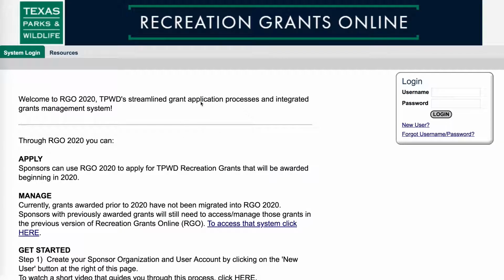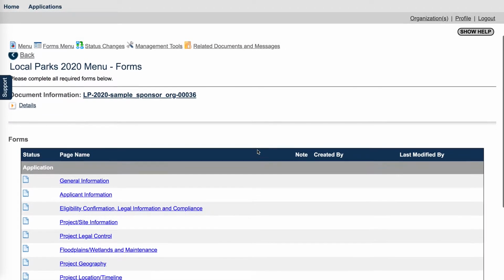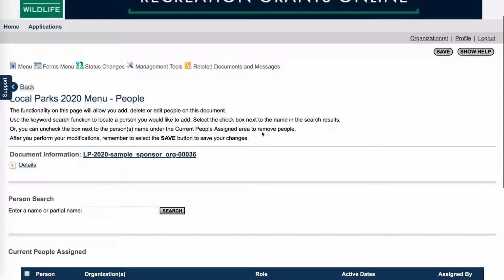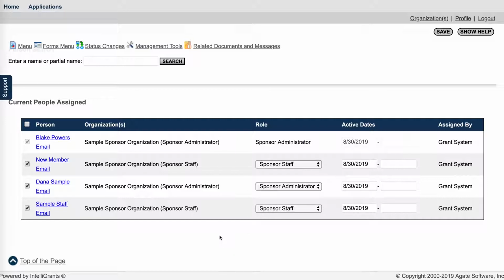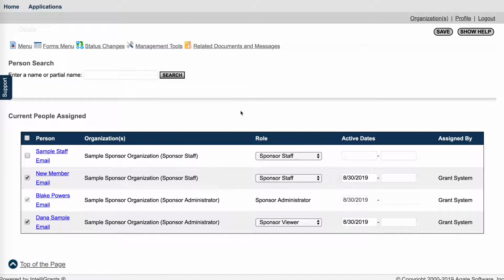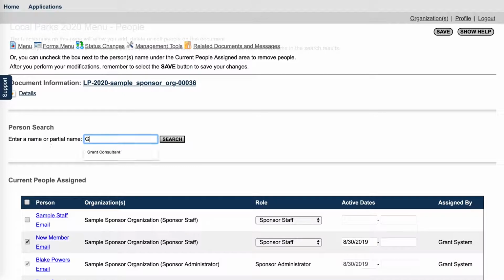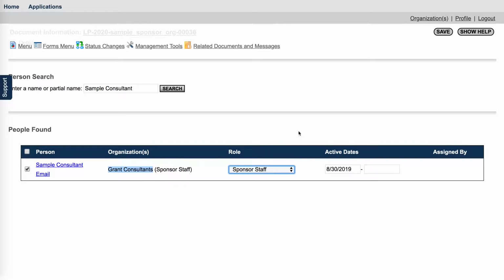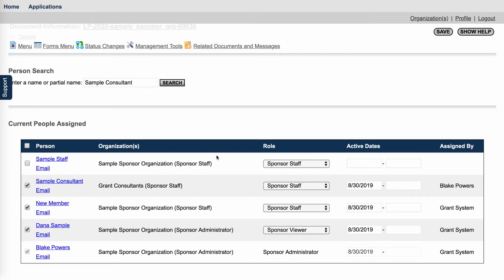How to Add and Remove Other Users to:from a Grant Application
Video 5 from the RGO 2020 Quick Start User Guide - How to Add and Remove Other Users to/from a Grant Application